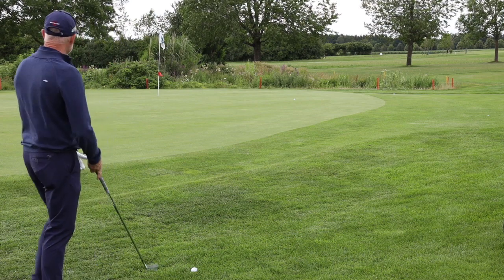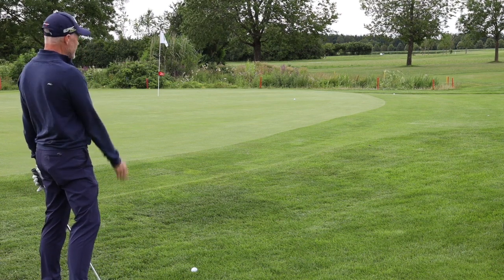The Short Par 3: Strategy for three different Handicap classes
This video shows you how to play the Short Par 3 dependent on your handicap and ability.

Thanks:)

My Gear:
Bushnell Laser
Garmin G80
My Fairway: Epic Flash 3 Wood
My Putter: Toulon San Diego